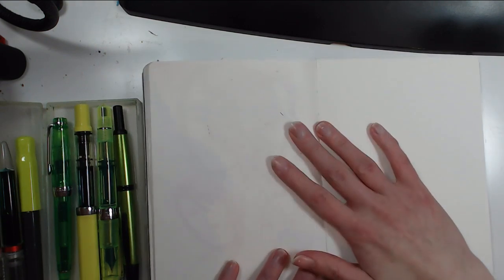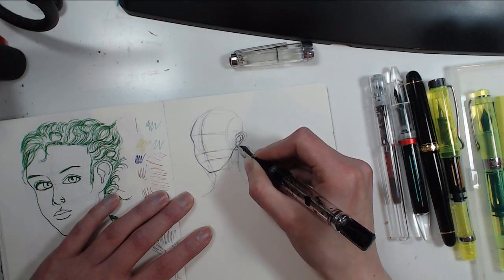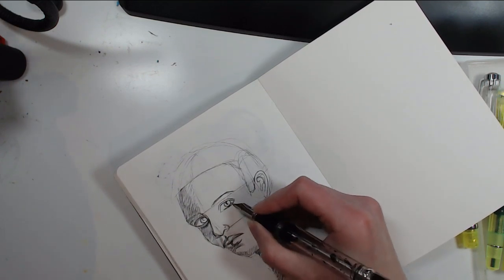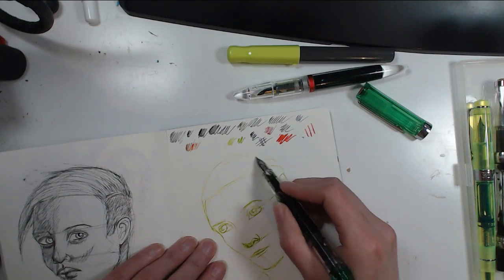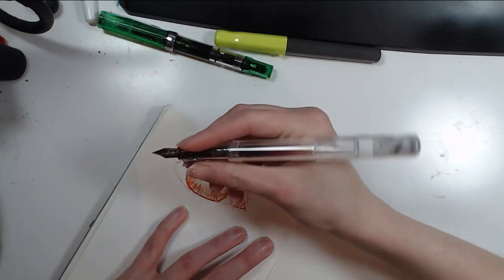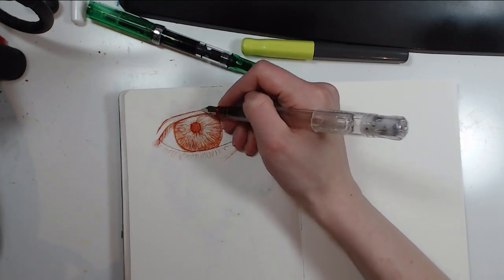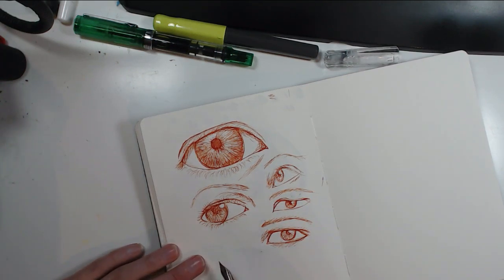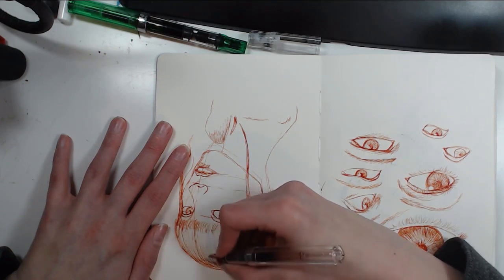Bunday Stream! Sketchbooking with Fountain pens!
Sketching stream! I'm using fountain pens and talking lot about why I prefer pen over pencil  when sketching.